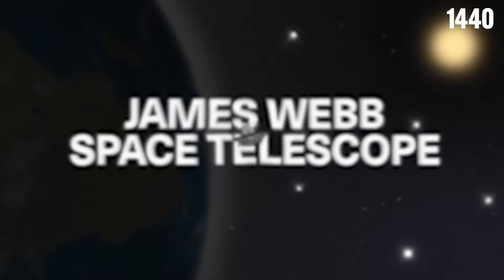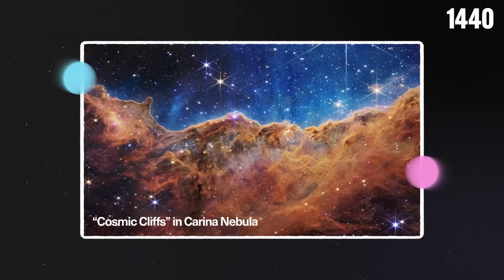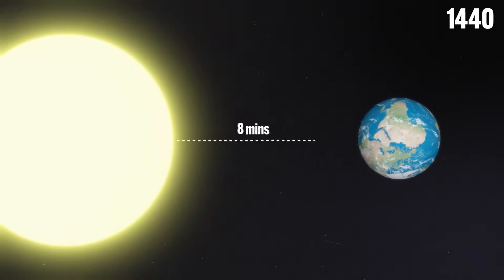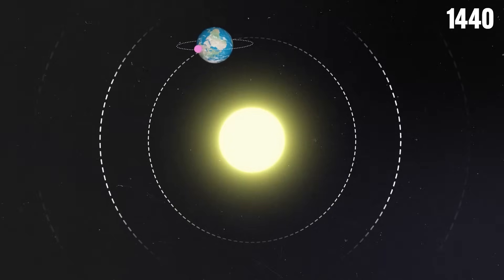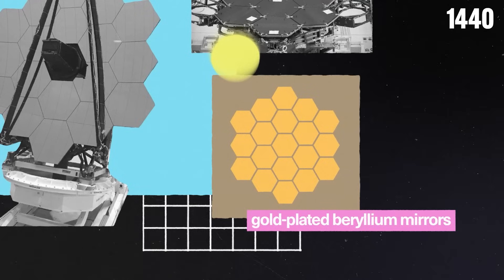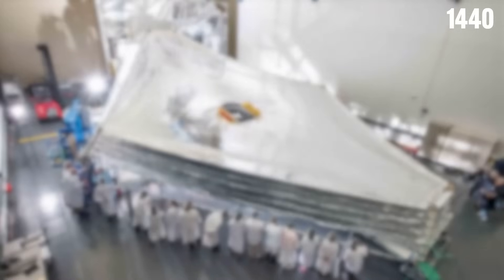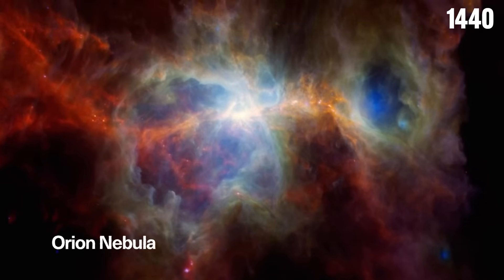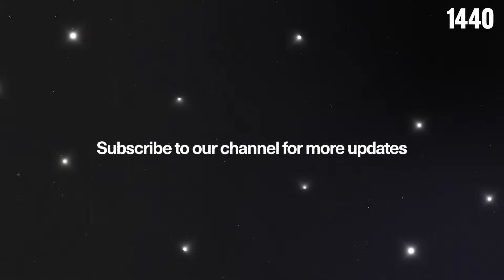James Webb Space Telescope Explained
Curious about NASA's James Webb Space Telescope? 1440's got your breakdown of how it works.

Credits

Script Writer:
August Moon

Collaborator:
Teddy Burkhardt
Andrew Steigerwald

Video Editor:
Landed Agency

Voiceover:
August Moon